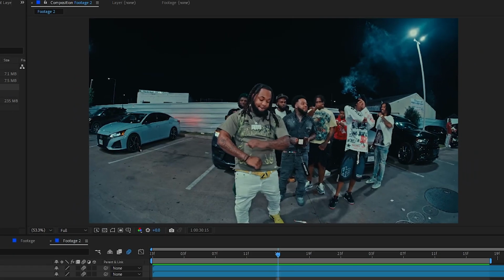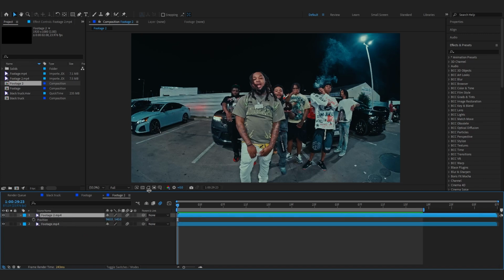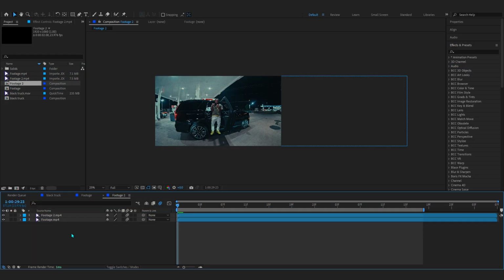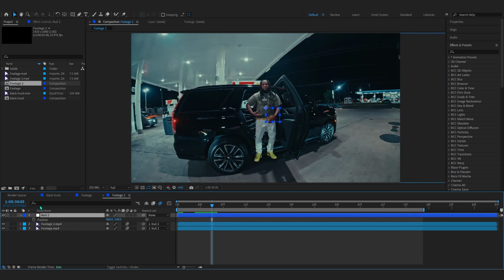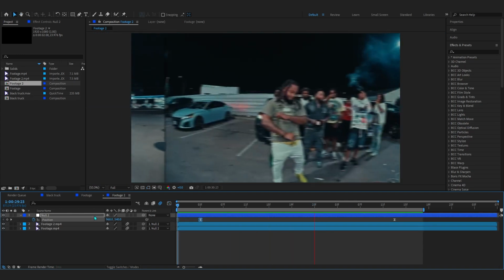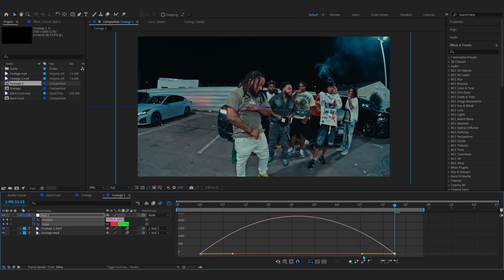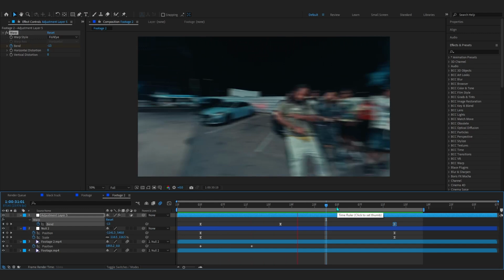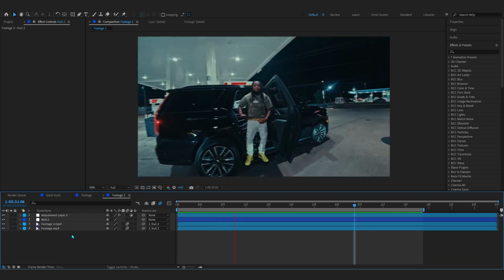SLIDE TRANSITION in After Effects (Tutorial)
In this tutorial you will learn how to make SLIDE TRANSITION in After Effects (Tutorial)